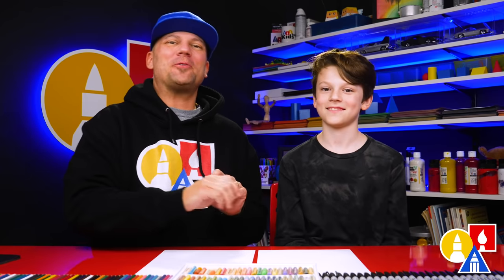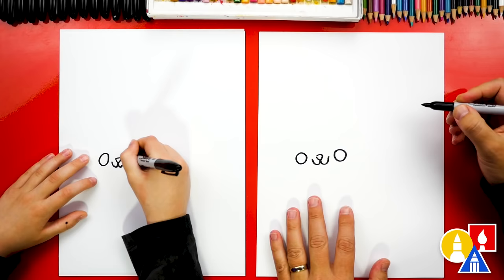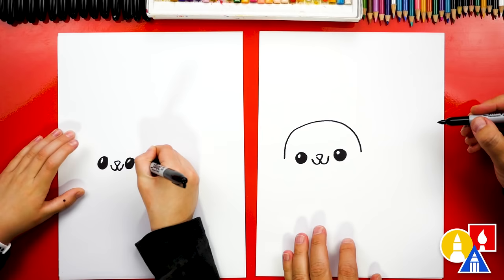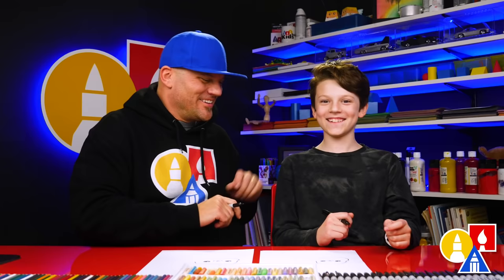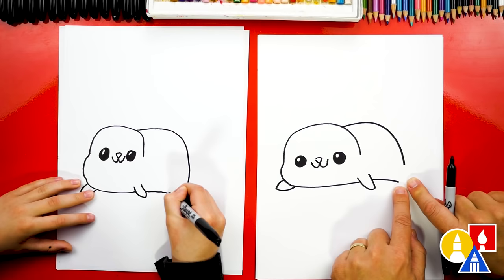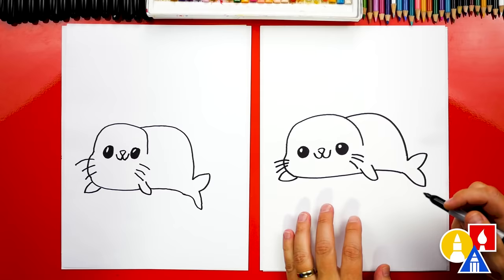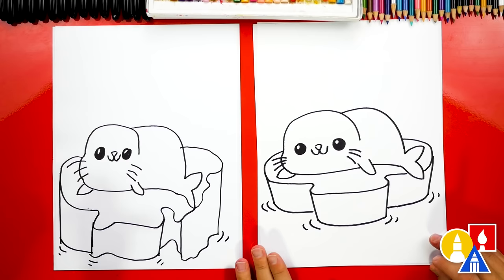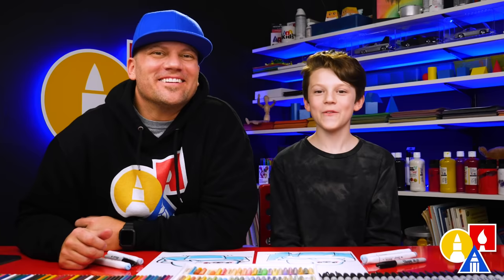How To Draw A Baby Seal Cartoon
Today, Austin and I are learning how to draw a cute cartoon baby seal! We hope you and your kids have a lot of fun drawing this with us.